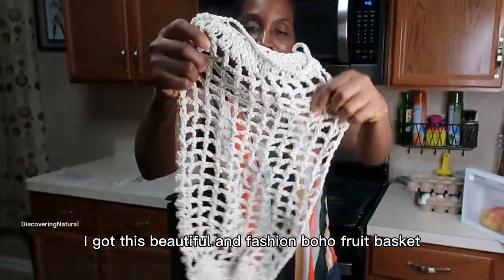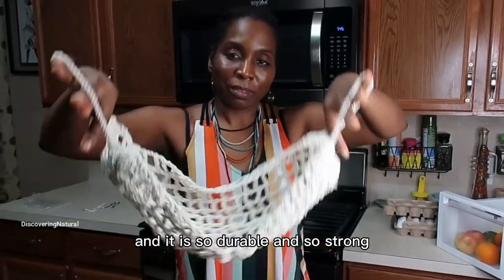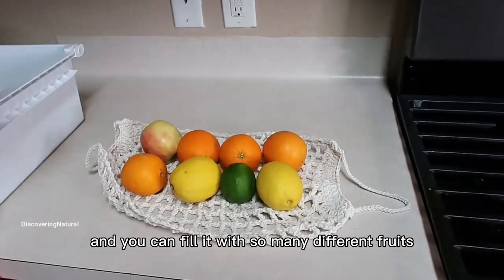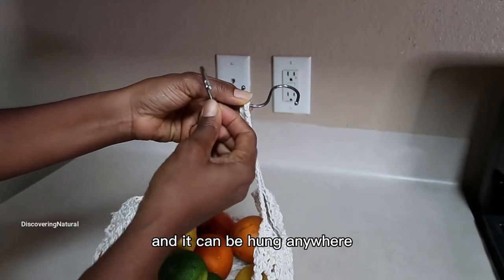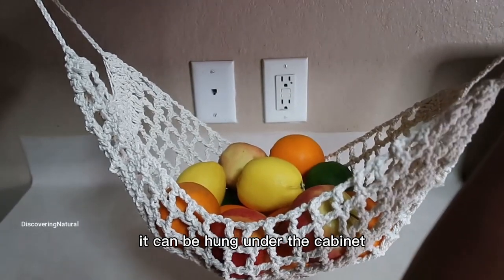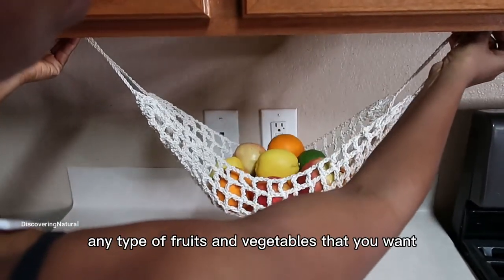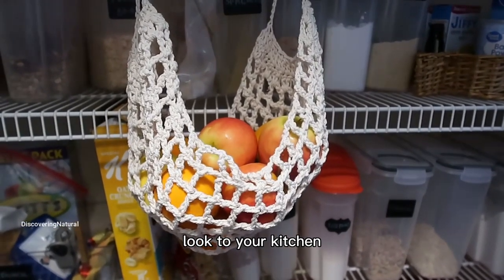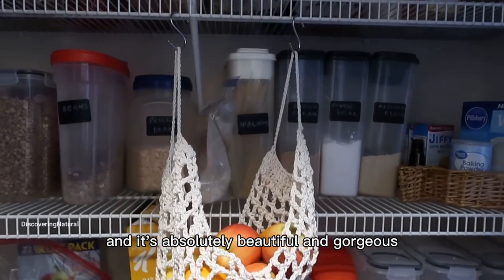Boho Macrame Fruit Hanging Basket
Where to buy